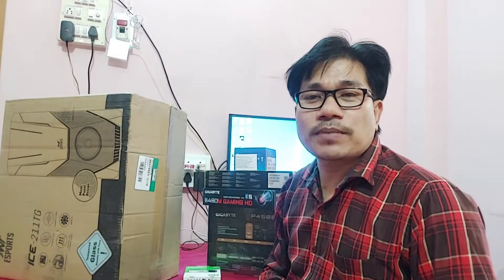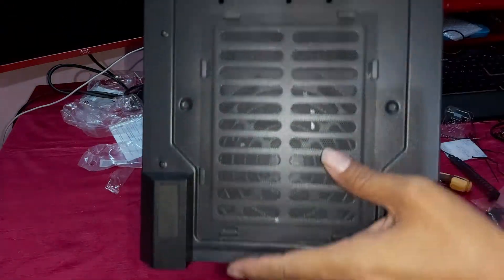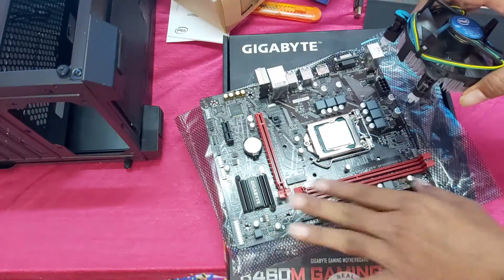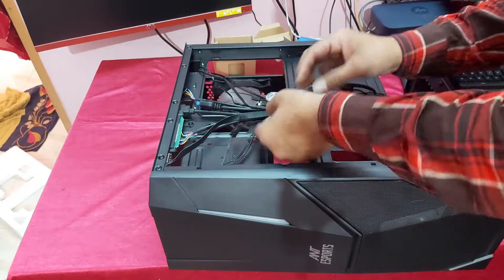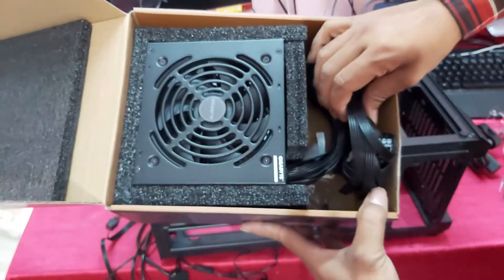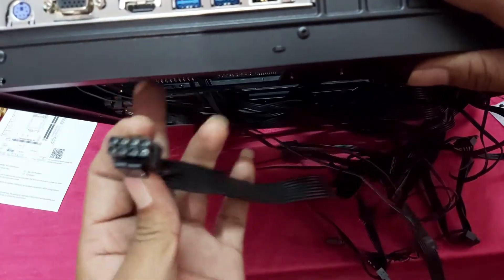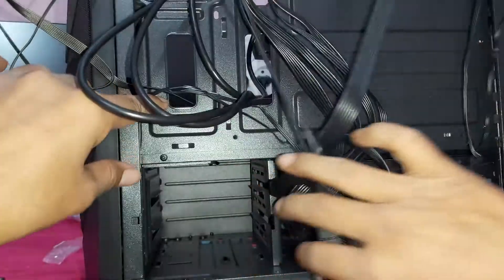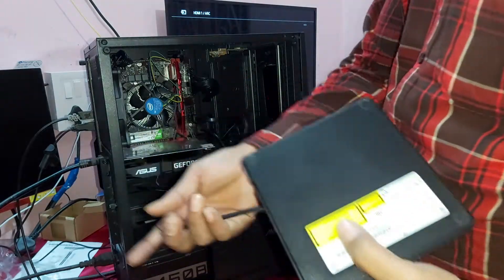PC Building With Intel 10th Generation Processors For Gaming & Video Editing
Friends today I am building a Gaming pc with Intel i5 10400F,Graphic GTX 1650 OC Edition, here I am Used M.2 240GB and Motherboard GIGABYTE B460M so friends watch full video.

Specification:
Intel Core i5-10400F Processor (12M Cache, up to 4.30 GHz)
Intel Core i5-10400F Processor (12M Cache, up to 4.30 GHz)10th Generation Intel Core i5 Processors Products formerly Comet LakeDesktopLithography14 nm Processor Base Frequency2.90 GHz Sockets SupportedFCLGA1200
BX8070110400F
I5-10400F
Processor Count : 6 Cores 12 Threads
Motherboard: Gigabyte B460M Gaming HD
Graphic/Video Card: Nvidia GTX 1650 4GB OC Edition
Memory: 16GB DDR4 3000mhz Gaming Memory
Power Supply:  Gigabyte P450B - 450 Watt
M.2: 240GB
HDD: 1TB